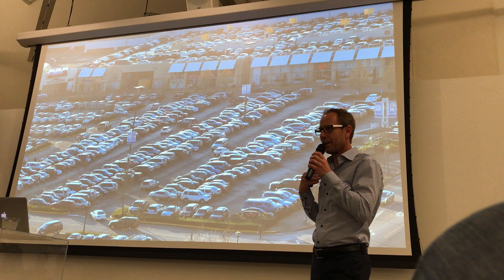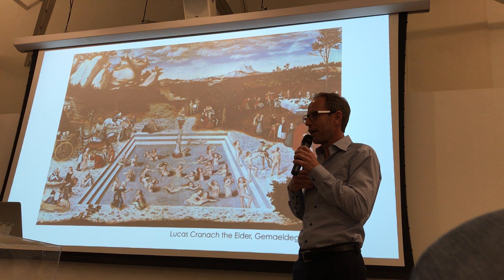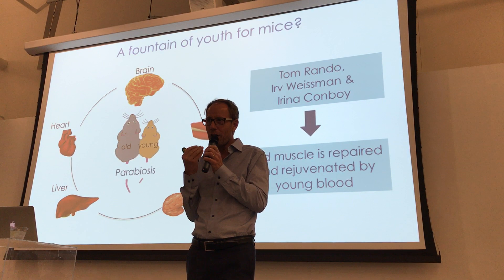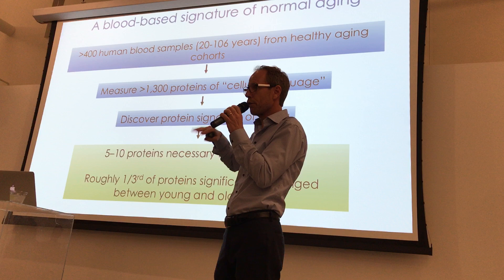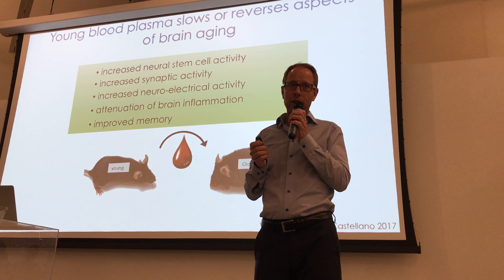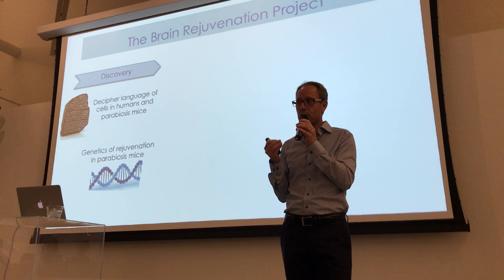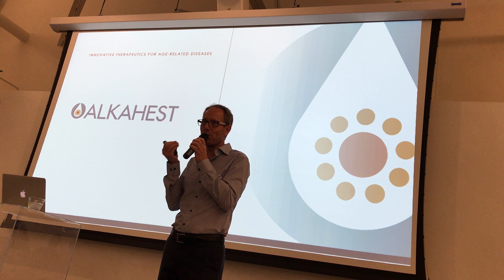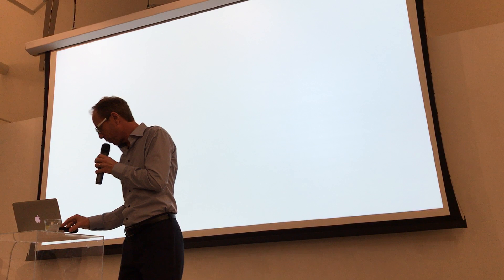Fountain of Youth? Science of Blood, Aging, & Parabiosis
hat if scientific discovery could mimic the fountain of youth? At this event, University of Bern alumni and Stanford Professor of Neurology Tony Wyss-Coray will present his groundbreaking research on neurodegeneration and how scientific innovation could change the way humans age. This event is intended for Swiss Alumni based in the SF Bay Area.